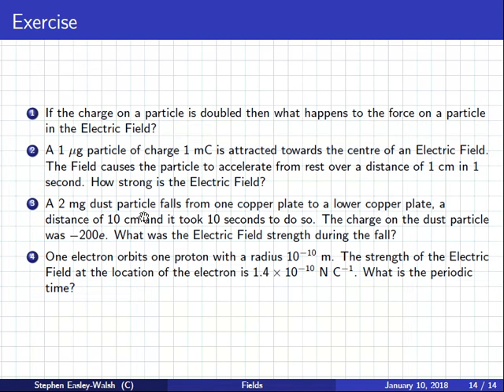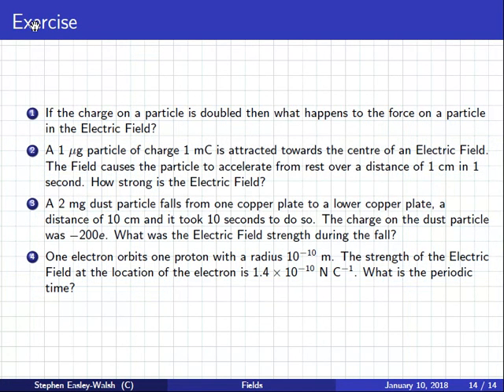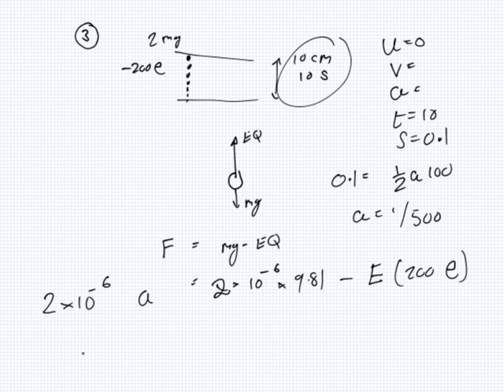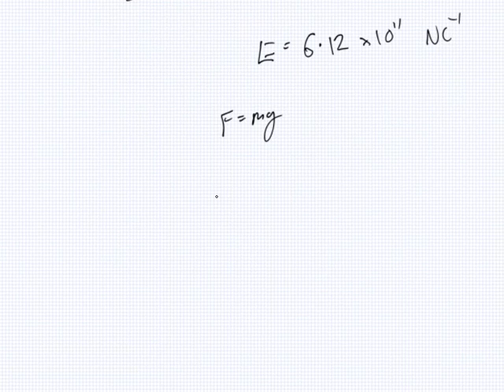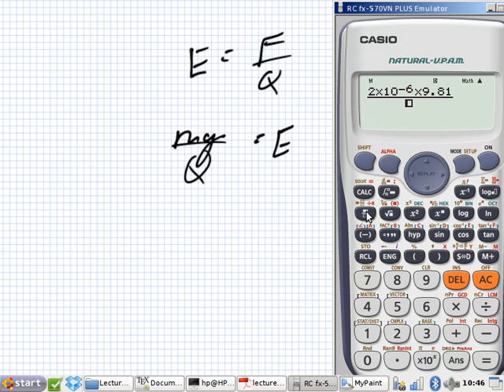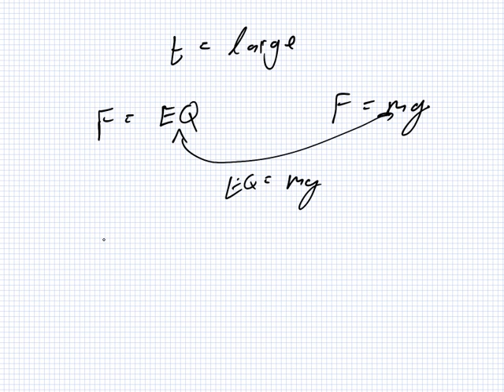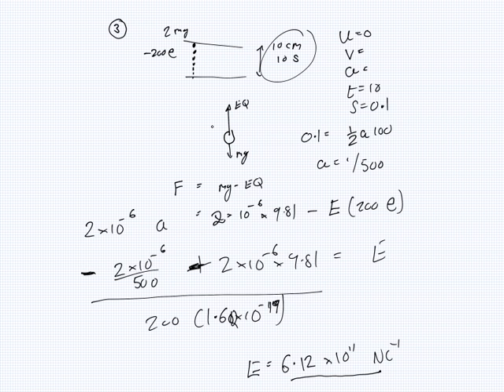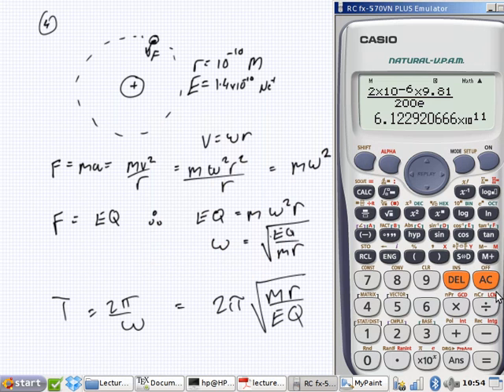Physics | Tutorial | Wed 10 Jan 2018 10:33:59 AM GMT